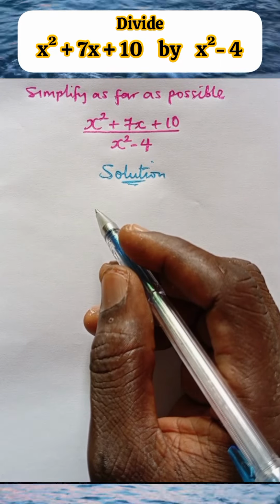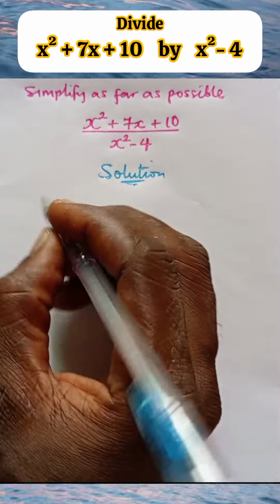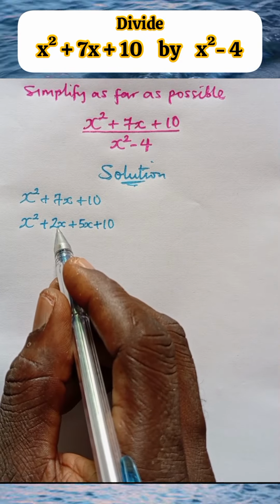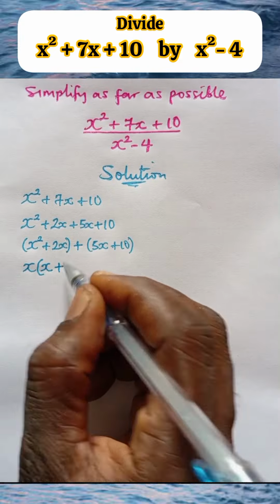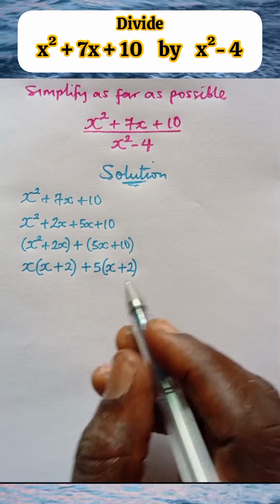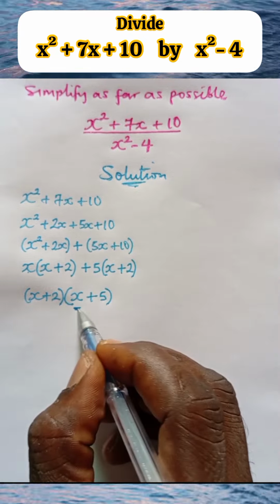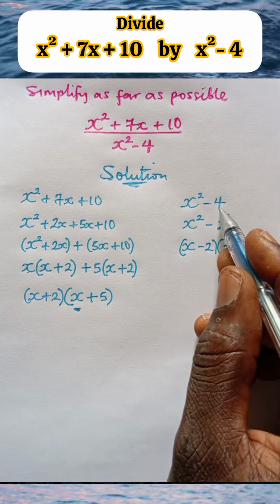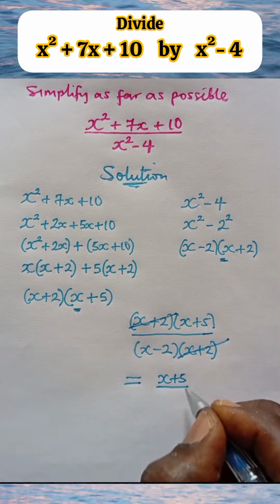Algebra: Divide (X² + 7x + 10) by (X² - 4)